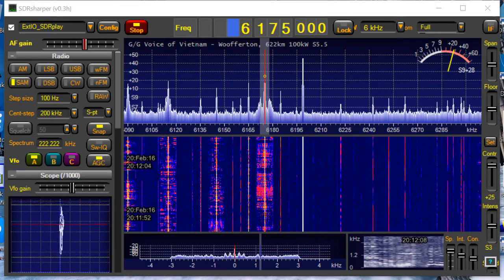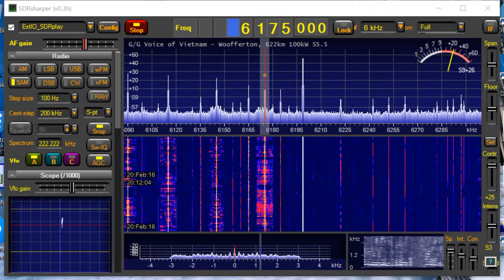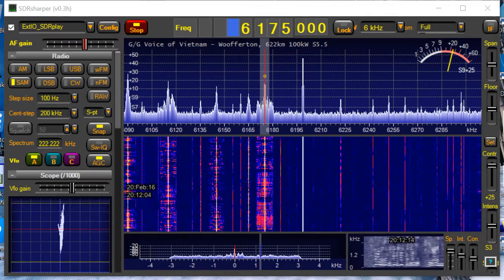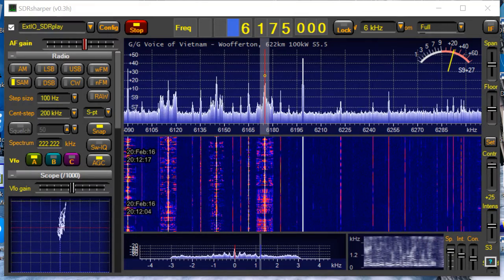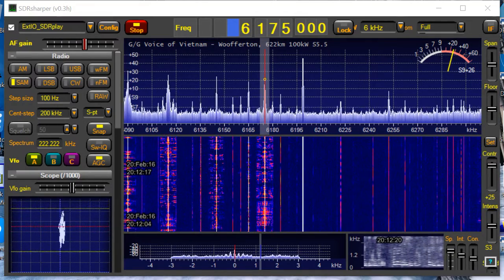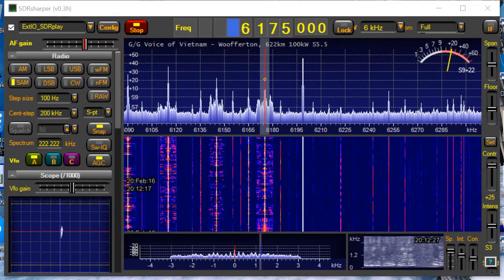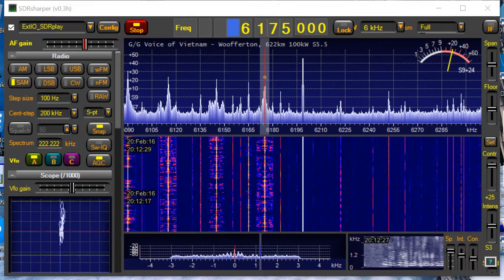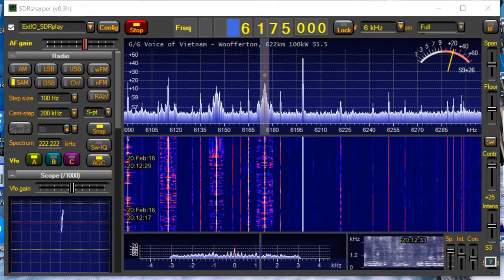Voice of Vietnam using SDR PLAY & SDR Sharper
Voice of Vietnam with news using my SDR PLAY and a new FREE control software called SDR Sharper. This was recorder around 0120 UTC on Feb. 21, 2016. This was demodulated in SAM mode.